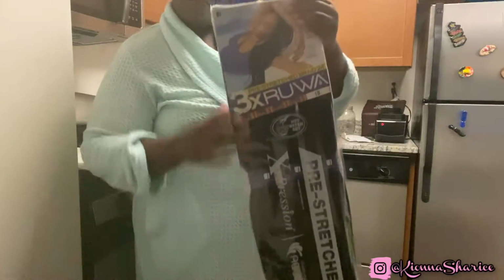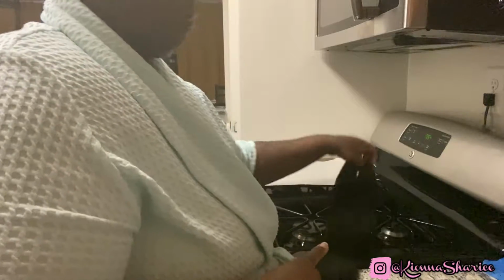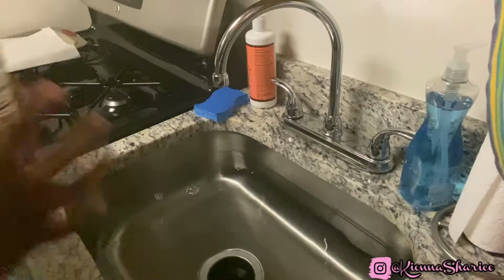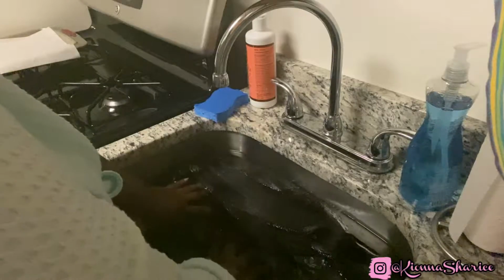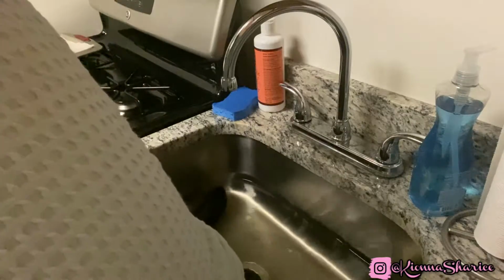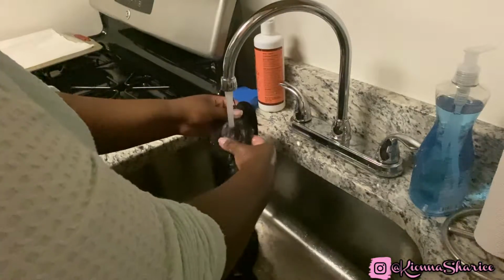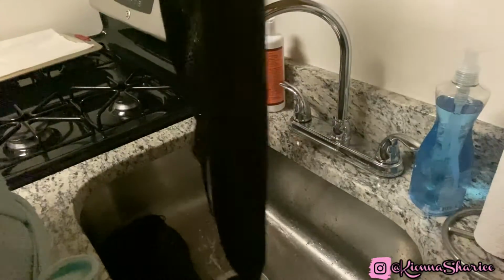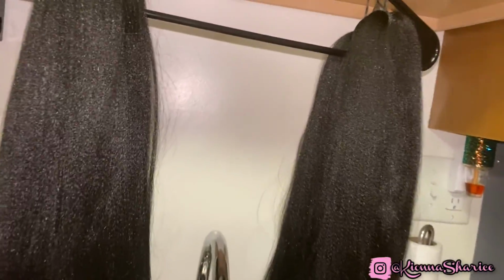No Itchy Scalp Here! | How to Wash Synthetic Hair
We've got a short and sweet video today where I demonstrate how to clean the chemicals off of braiding hair.

IG & Twitter: KionnaSharice